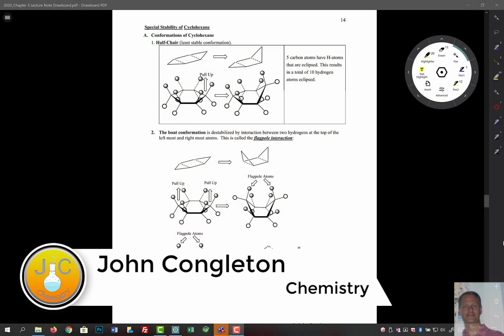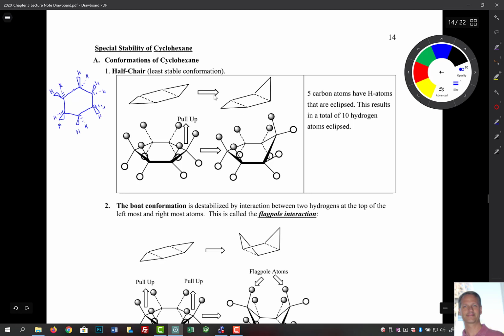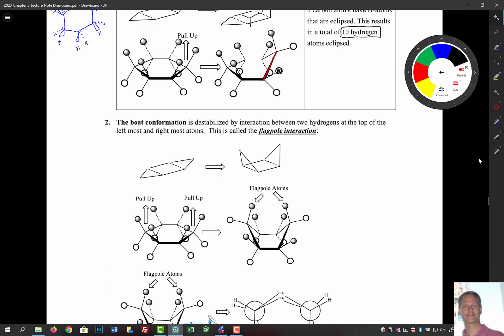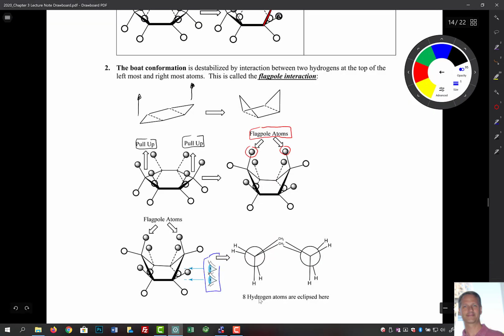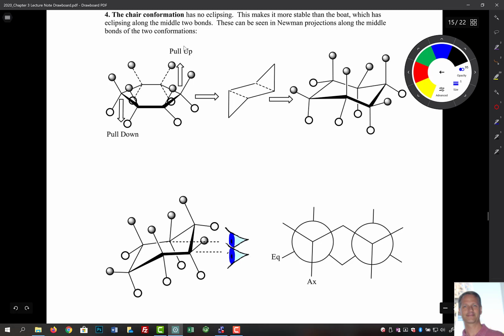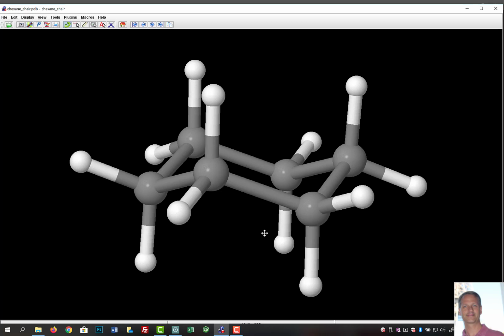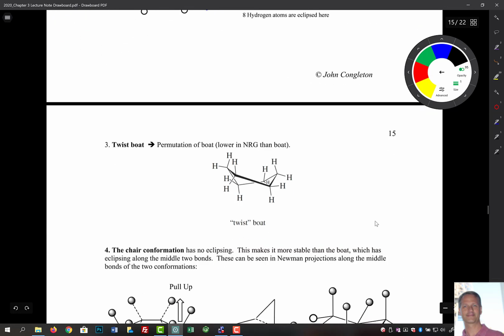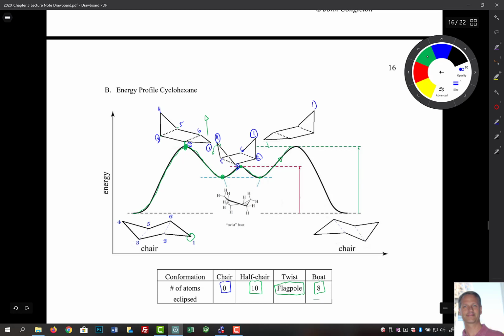Chapter 3 Part 10 Conformations of Cyclohexane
Conformations of Cyclohexane